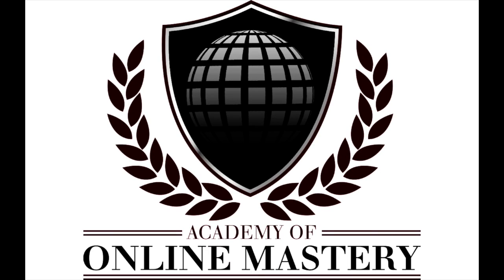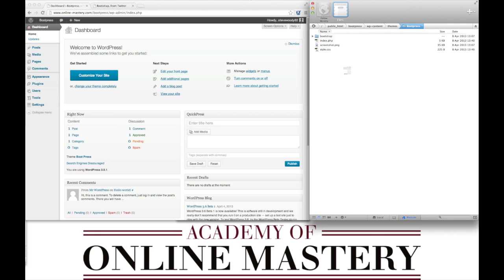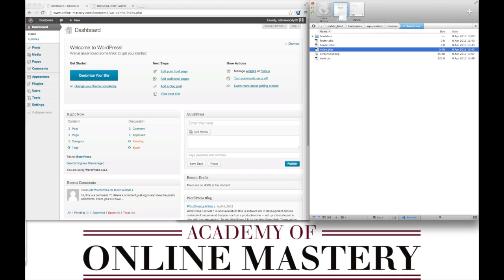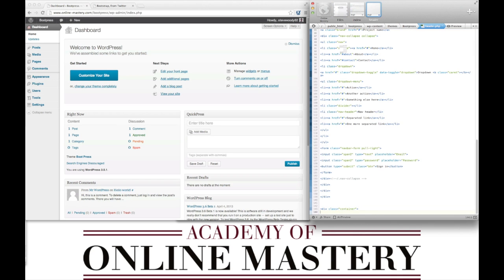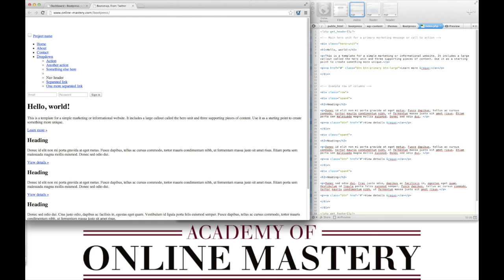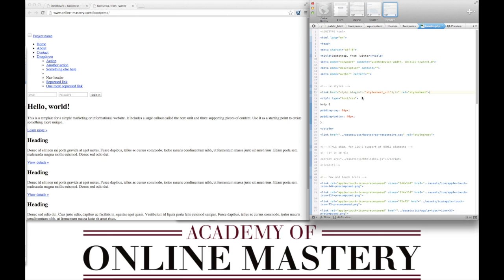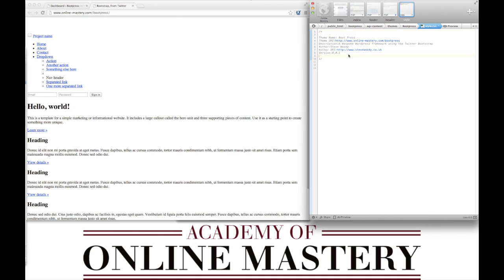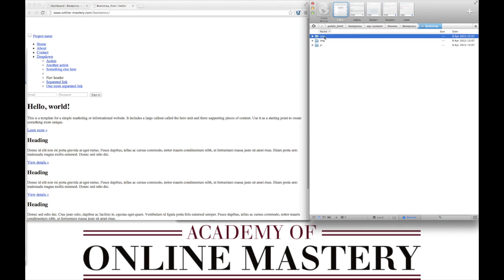Learn how to create a Wordpress Theme with Twitter Bootstrap 2 of 6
In this section of Six Video's from The Academy of Online Mastery you will learn how to create Dynamic HTML using PHP and how to style your new Twitter Bootstrap Framework within your Wordpress Theme